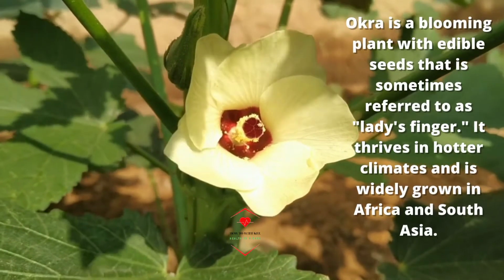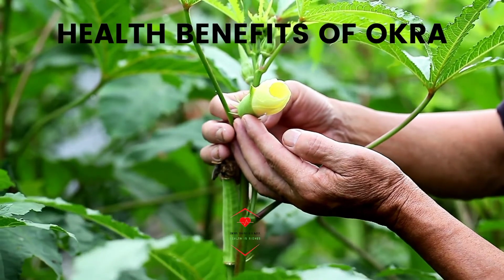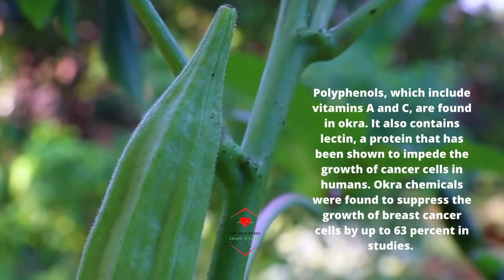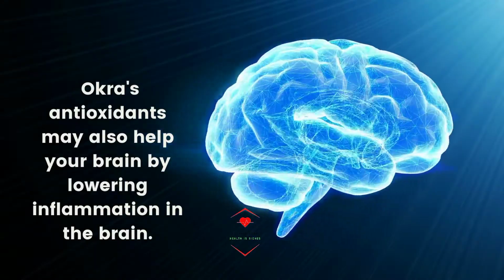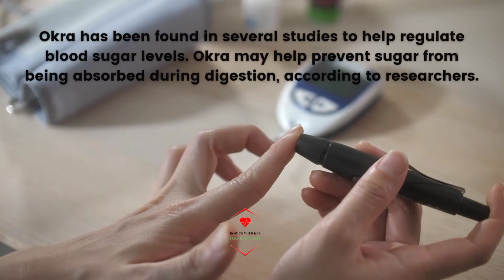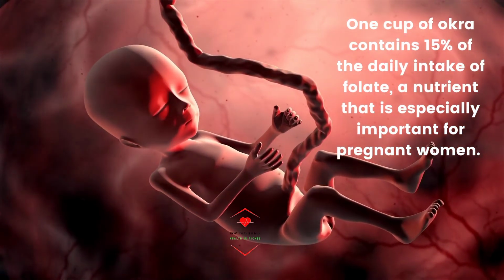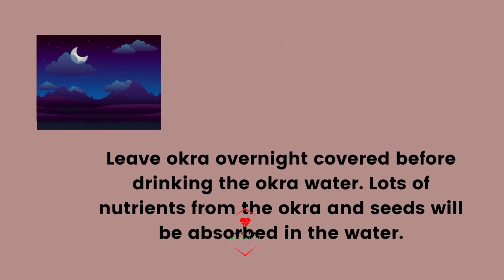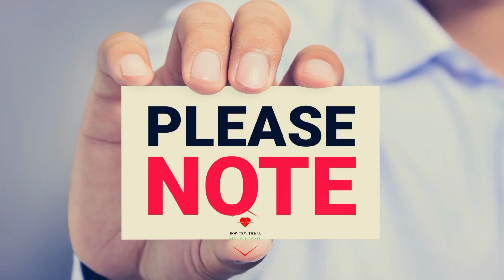What will happen to your body if you eat okra every day??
Today's video will teach you all you need to know about okra. How to prepare okra for maximum health benefits and what would happen to your body if you eat okra every day.

If you are, or represent the copyright owner of any materials accidentally used in this video and have an issue with its use, please reach out to me, and I will respond as quickly as possible.

Pictures and videos are from Canva Pro, Pexels and Pixabay.

I reply to all of my comments. Comment and let me know how you feel about the tips I shared.